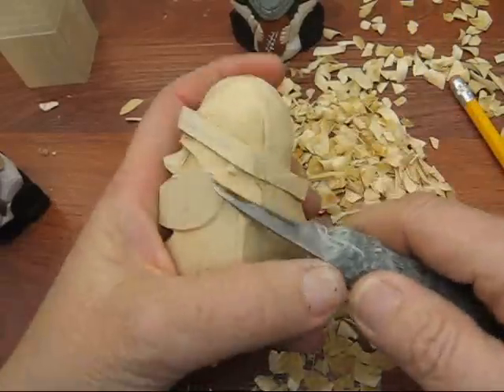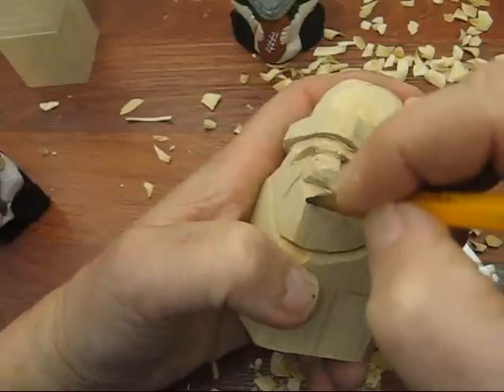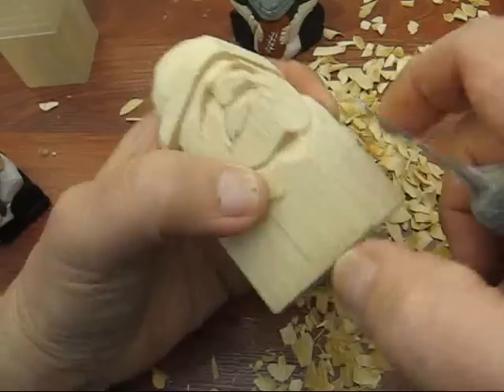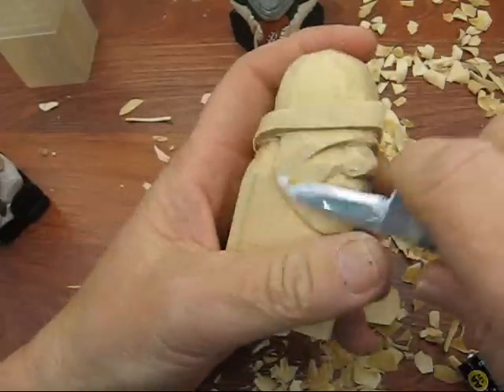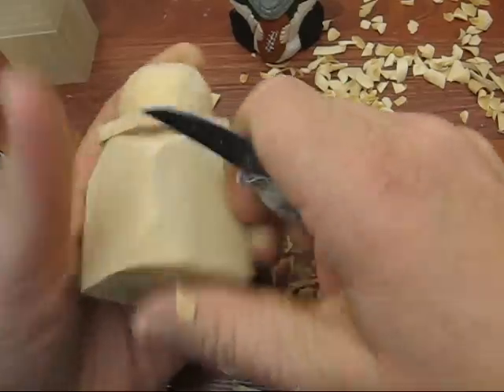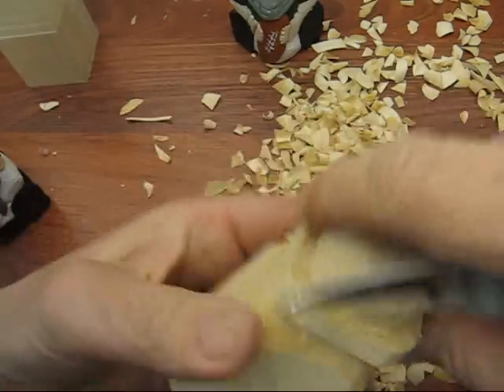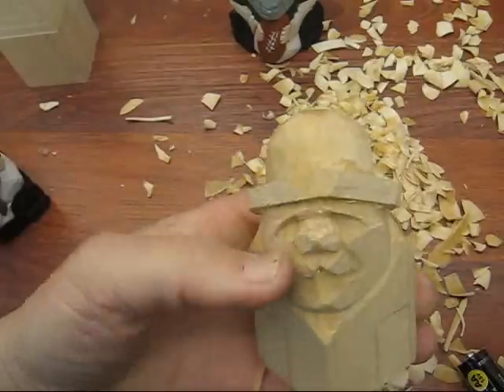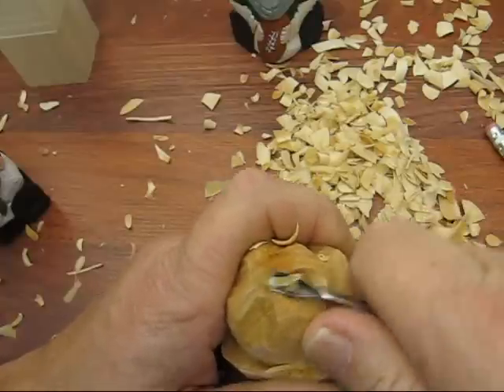SITTING CANADIAN MOUNTIE #5